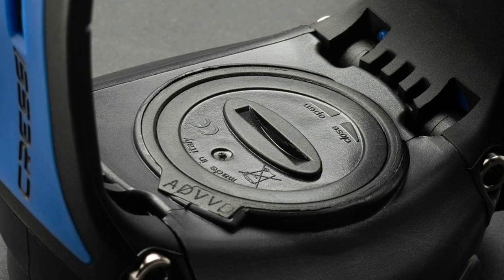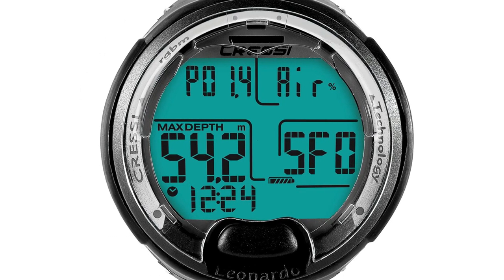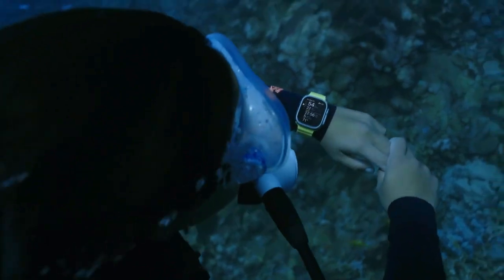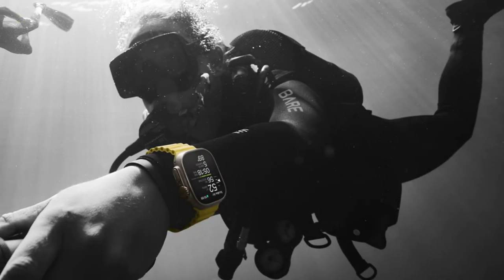Best Dive Computer Watches of 2024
Are you thinking of buying the Best Dive Computer Watches? Then the video will let you know what is the Best Dive Computer Watches on the market right now.

5 Best Dive Computer Watches Reviews

Initially, they have worked with tons of traditional  Best Dive Computer Watches. However, finally, they narrow down the list with the five top-notch products by considering the design, features, usability, and overall performance.

To provide you the Best Dive Cheap Computer Watches, our team never forgets to check the record of the manufactures. That’s how we have chosen the Best Budget Dive Computer Watches that you can rely on. Let’s dive into the video reviews to get your best desire products.